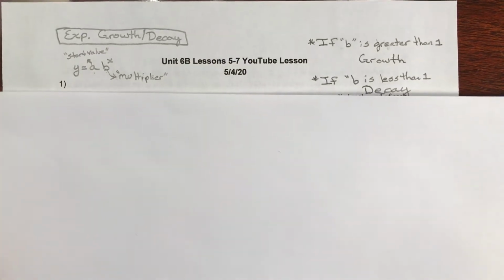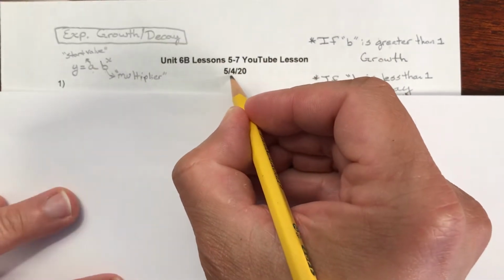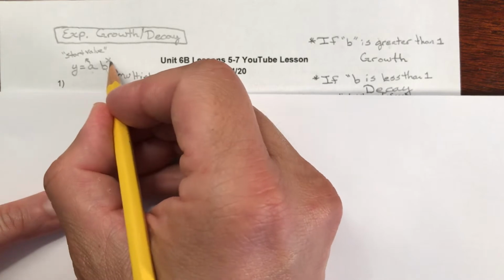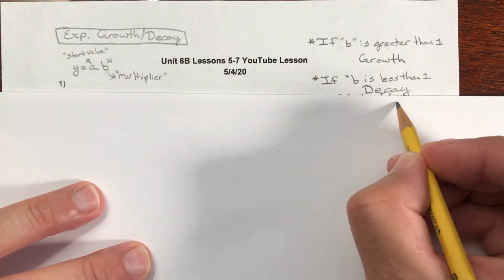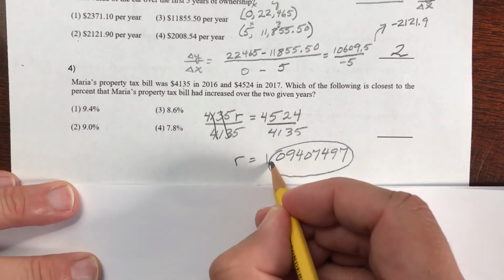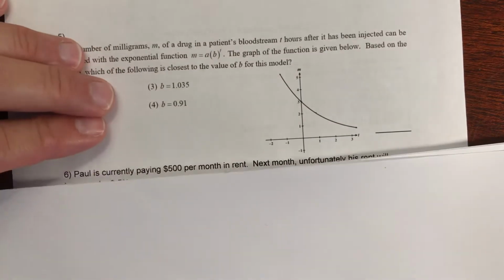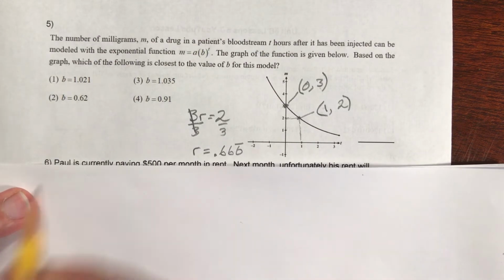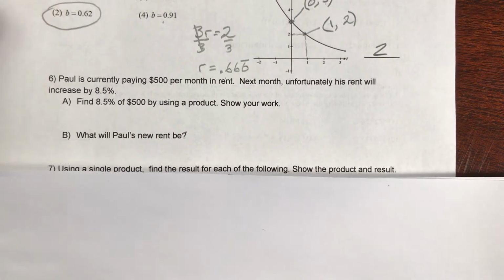5/4 Unit 6B Lesson 5-7